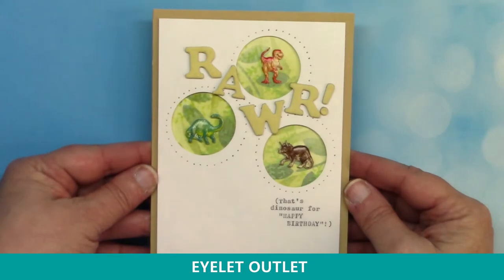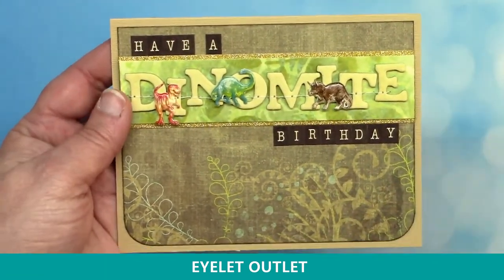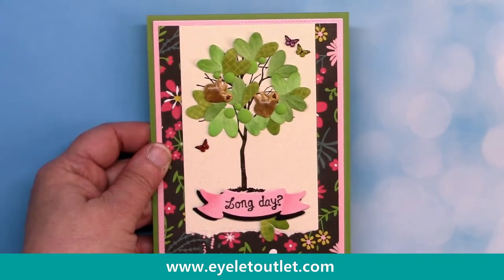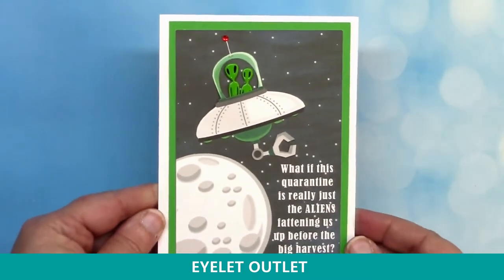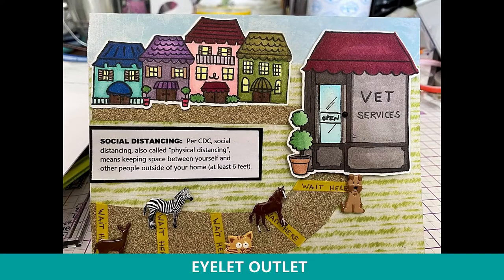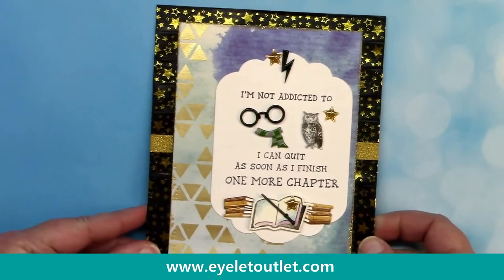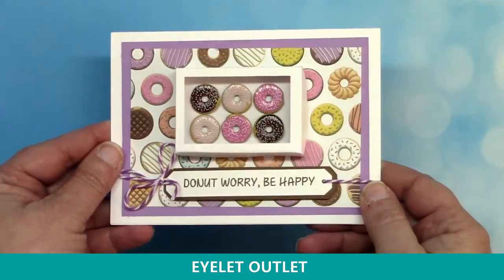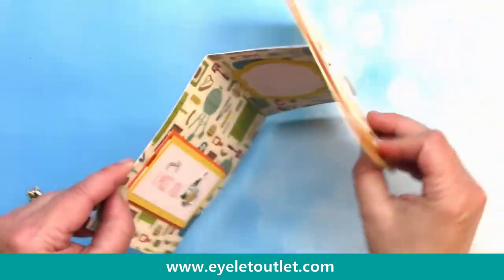Learn to Make Quick & Trendy Cards With Eyelet Outlet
Janet will show you lots of quick and trendy cards using brads, and bling